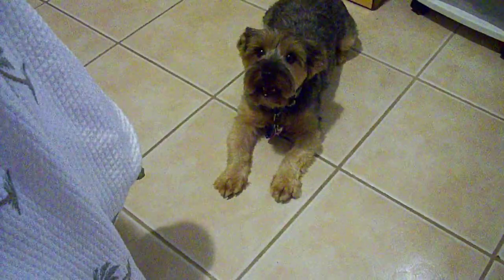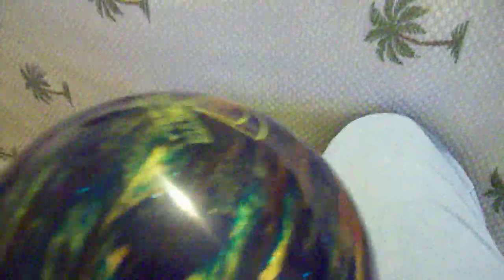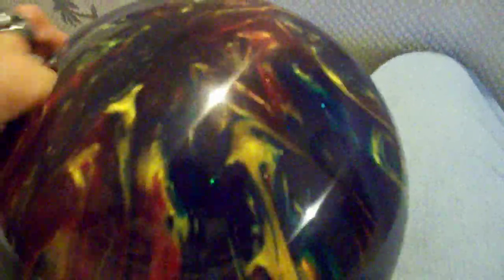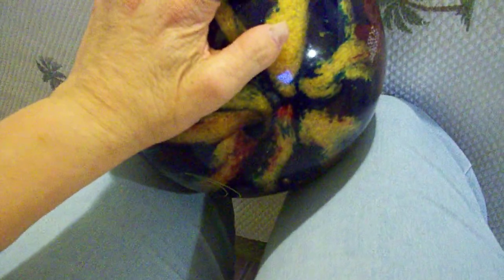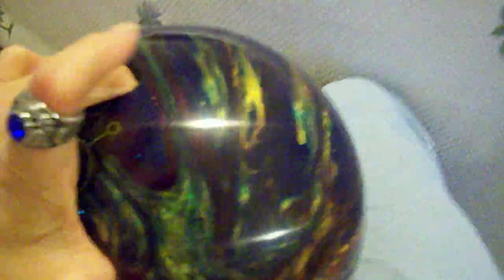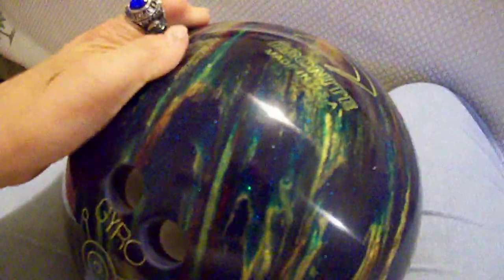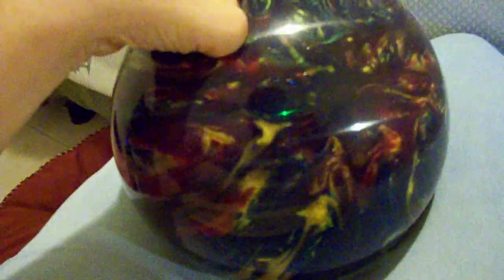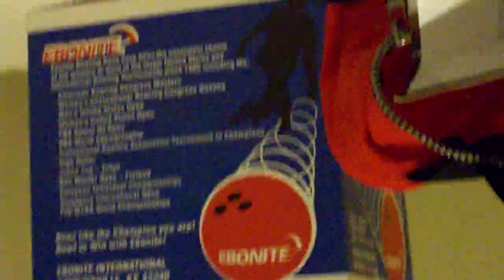Ebonite Magnum Blue/Ruby/Gold Bowling Ball Review[HD]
Yay round ball thing go purr xD